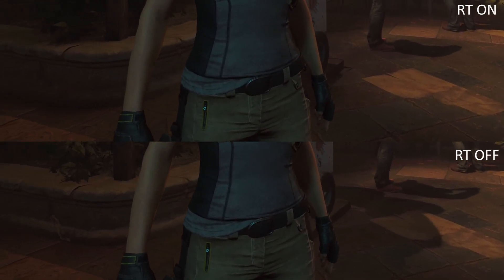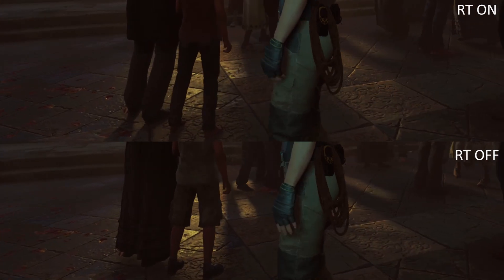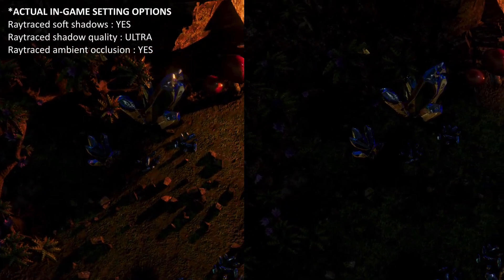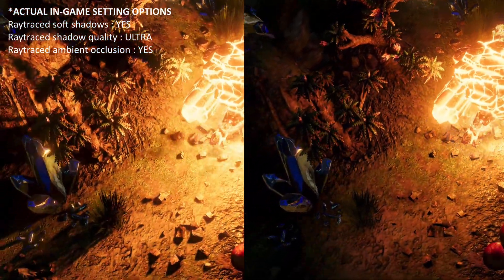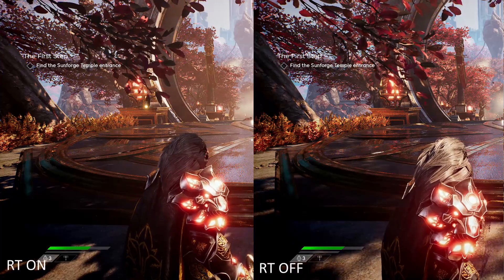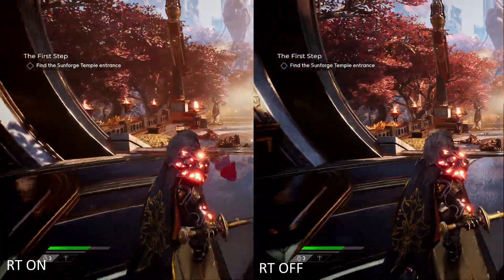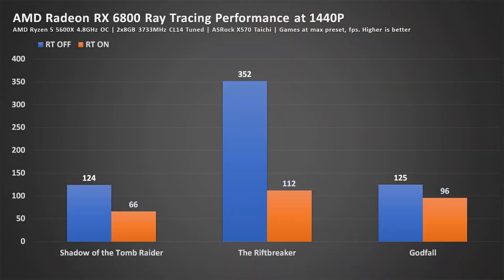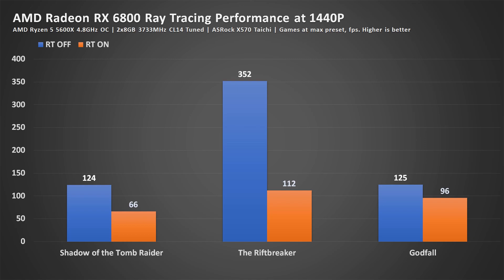AMD Radeon RX 6800 with Ray Tracing ON / OFF Benchmarks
Ray Tracing is here on AMD Radeon RX 6000 series graphics card and I'm here to tell you my experience with it.

While the technology is nothing new it's good to see that AMD card now has it, as with newly introduced technology to a system we'll have to wait for it to develop.

0:00 - Introduction
1:41 - Shadow of the Tomb Raider Comparison
2:16 - The Riftbreaker Comparison
3:01 - Godfall Comparison
3:31 - Benchmark and Performance Impact Analysis
3:50 - My take on AMD and Ray Tracing